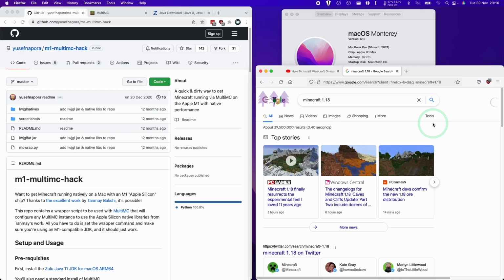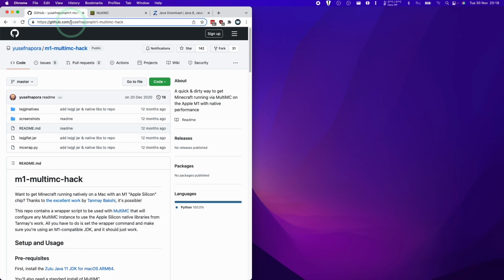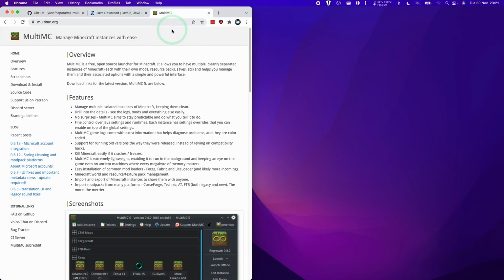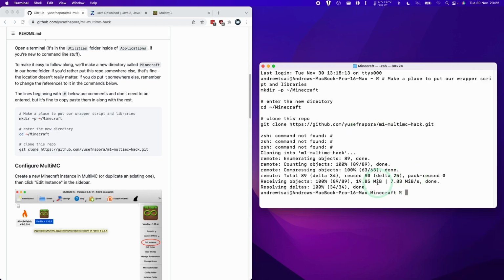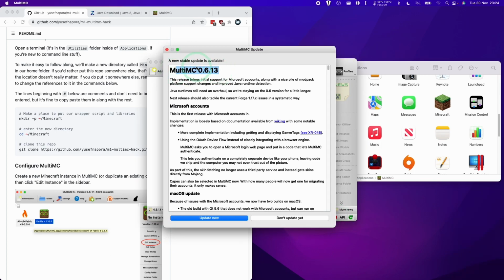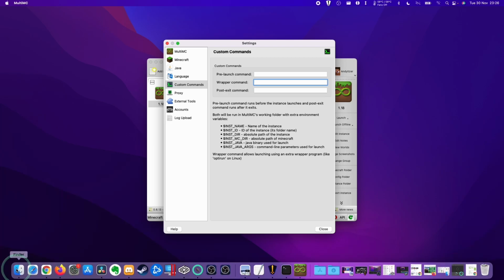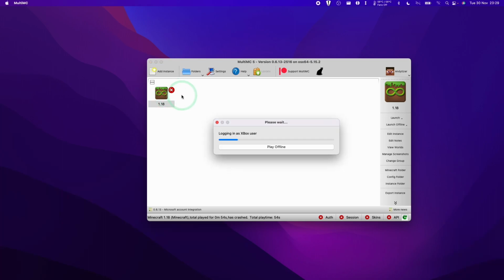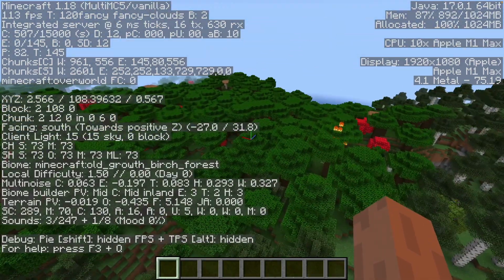How To Install Minecraft 1.18 Java Native ARM (MultiMC) M1 Pro, M1 Max and M1 Apple Silicon Macs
This is a new video with updated instructions on how to install Minecraft 1.18 with Java 17 ARM so that you get improved performance on M1 Apple Silicon Macs.